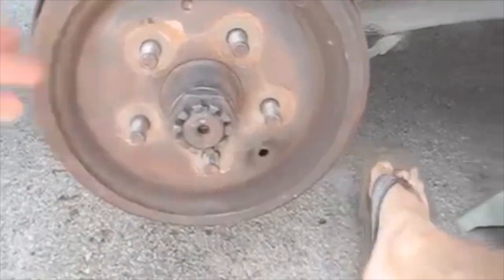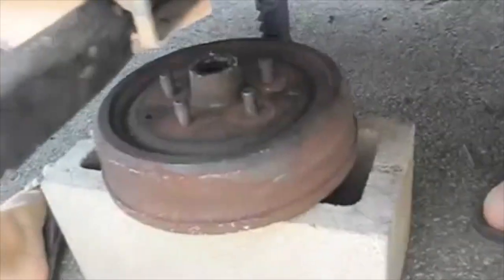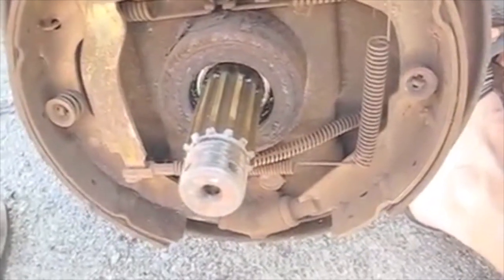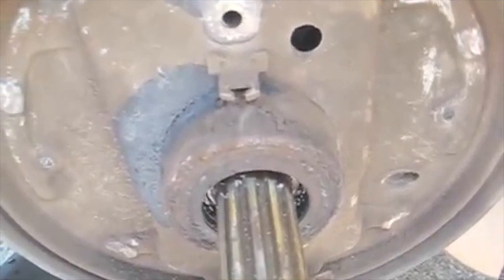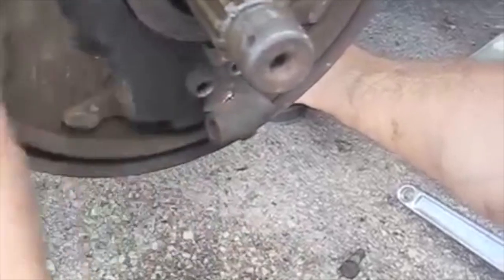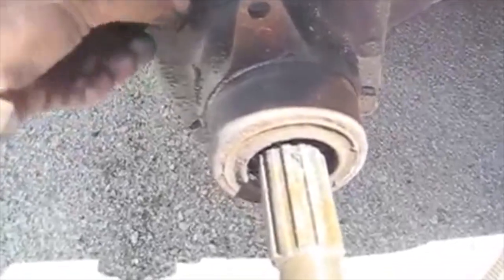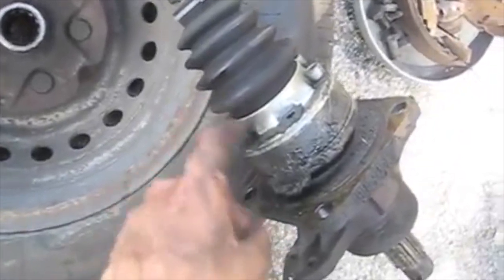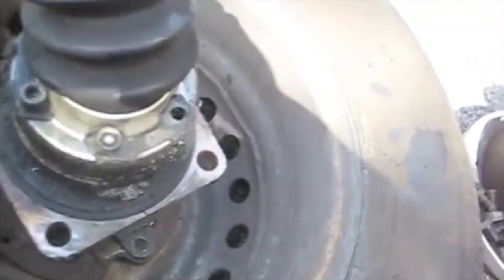1984 VW Vanagon - Rear Brakes and Bearings part 1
Be sure to check out Van Tracker!  Van Tracker is a Remote Automatic Kill Switch + GPS Tracker with Movement Detection, and start alerts / open-door alerts.  2 months free cell service + 60-day money back guarantee make for a risk-free purchase!  for more.
Replaced everything in the rear breaks and the bearings as well.

If you liked this, donate generously to my homies and look for their rear brake/bearing vids: